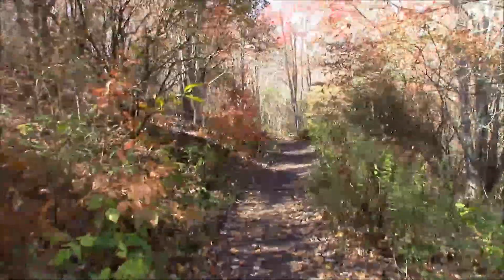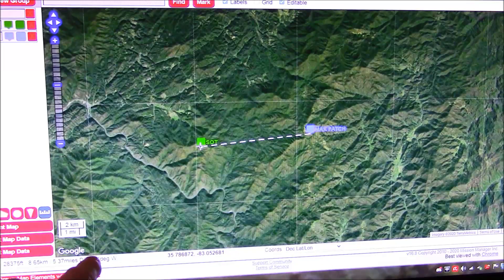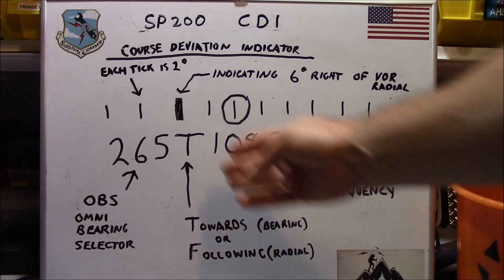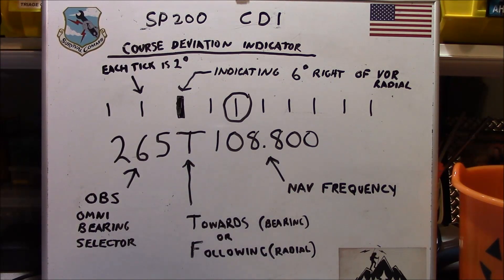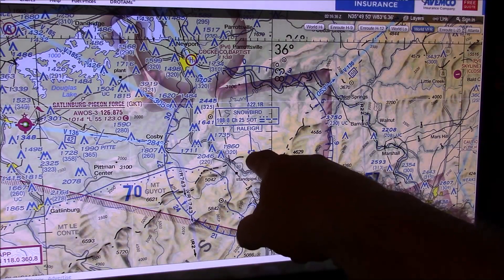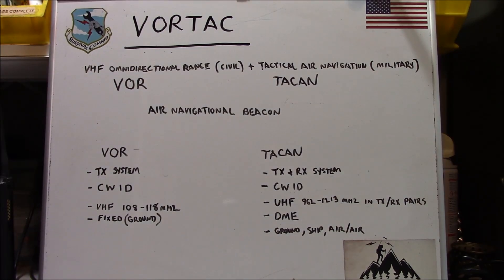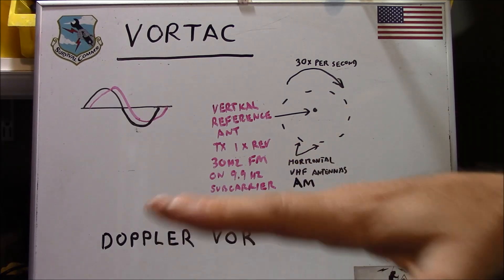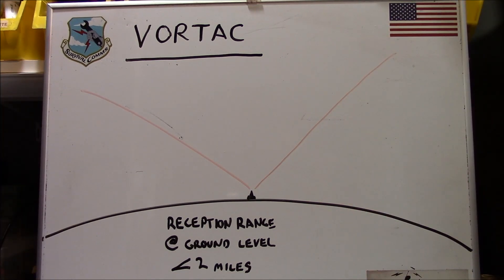VORTAC - Weird radio transmissions to monitor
Monitoring a VORTAC air navigational beacon while on a fall trip.